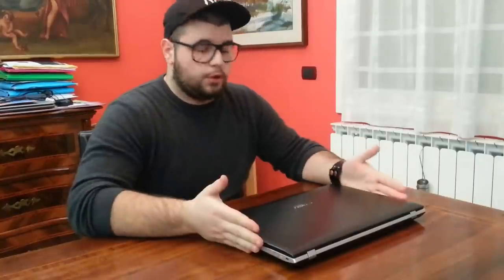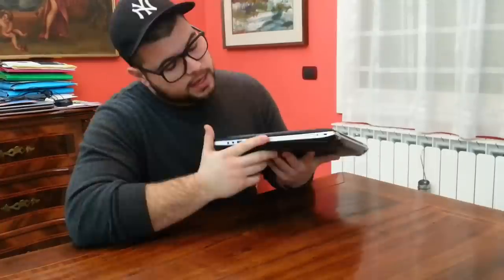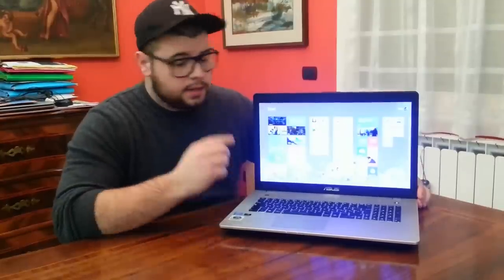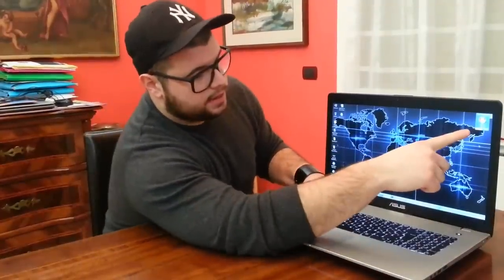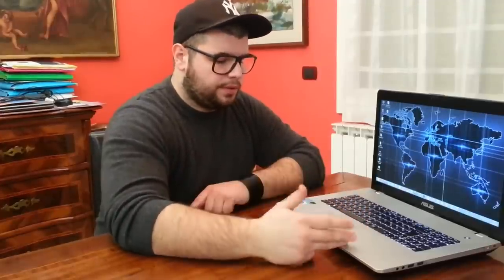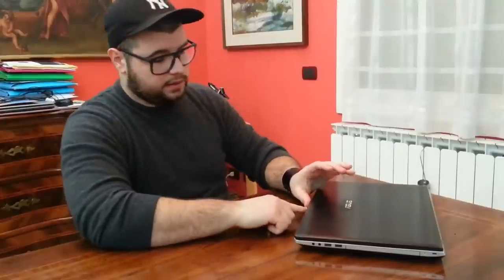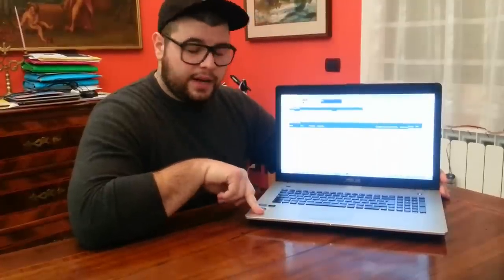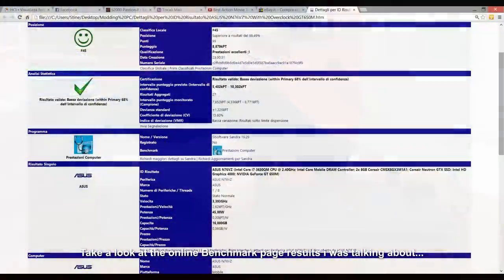///LAPTOP - Asus N76VZ Review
Asus N76VZ V2G T1131H upgraded with a Corsair Neutron GTX 240GB SSD and 16Gb of Ram, Corsair Vengeance.